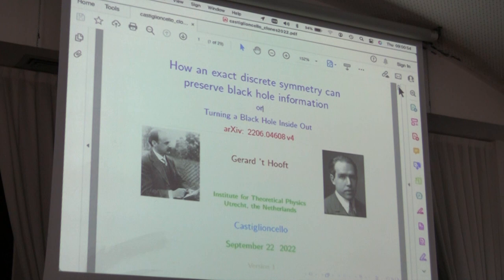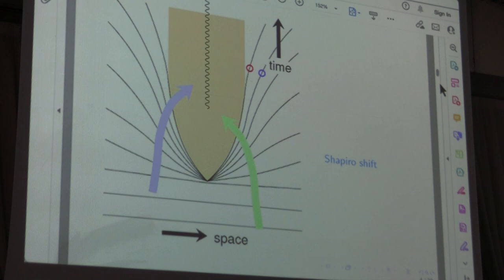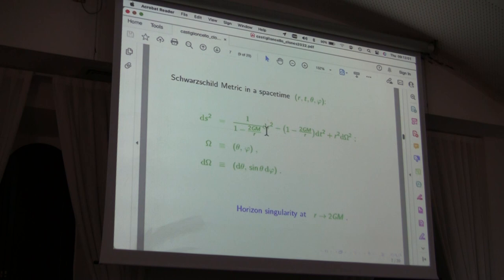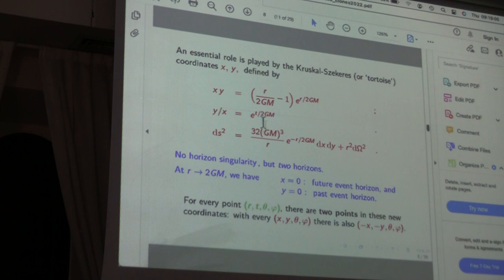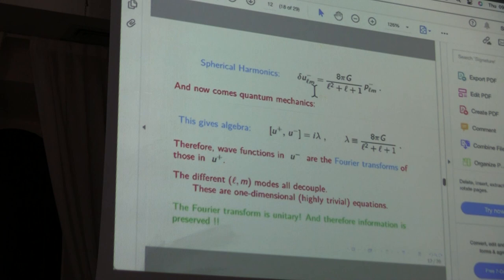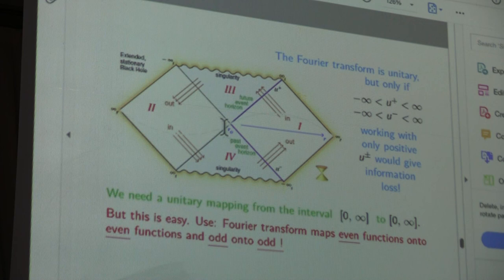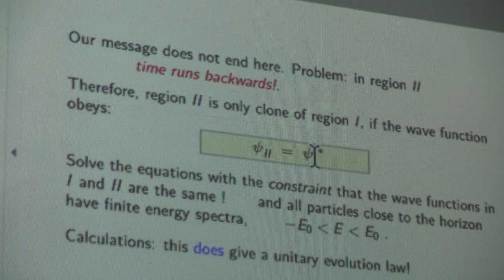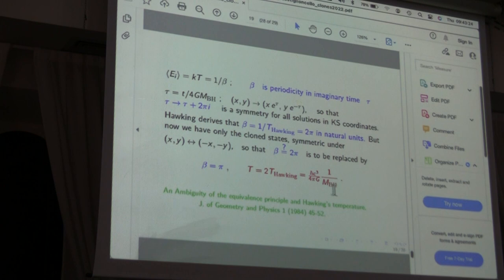DICE10, Gerard 't Hooft: How an exact discrete symmetry can preserve black hole information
Tenth International Workshop DICE 2022 - Spacetime, Matter & Quantum Mechanics
22/09/22
Speaker: Gerard 't Hooft
Title: How an exact discrete symmetry can preserve black hole information
School: Institute for Theoretical Physics Utrech, The Netherlands